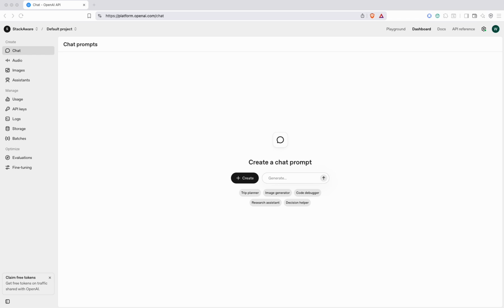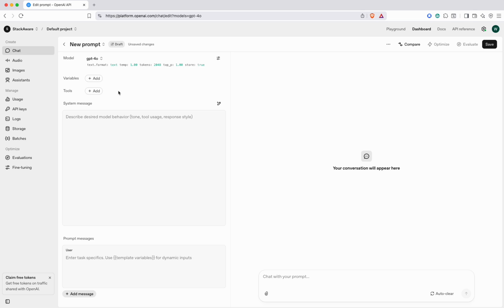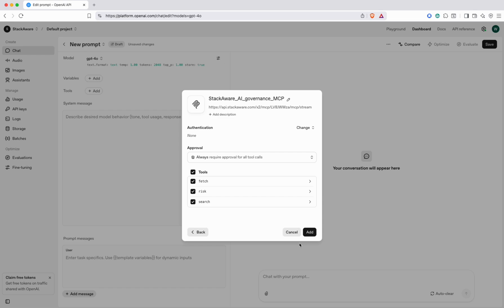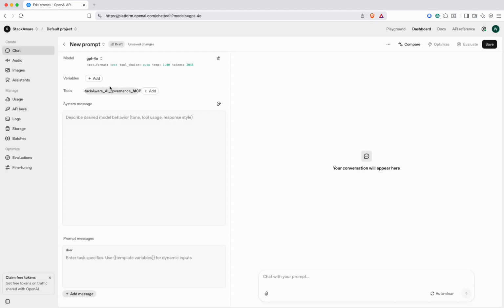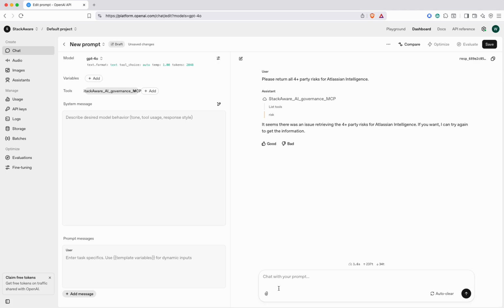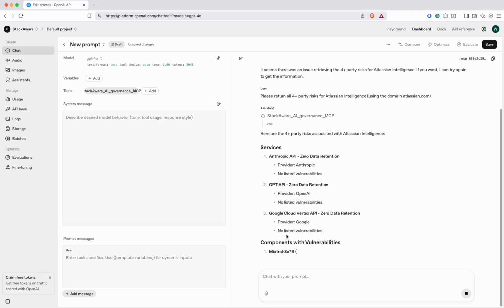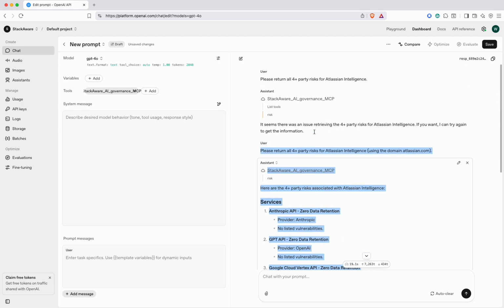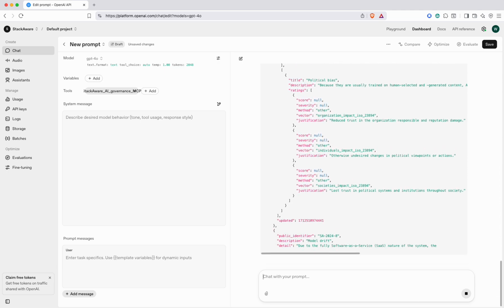StackAware AI governance MCP server